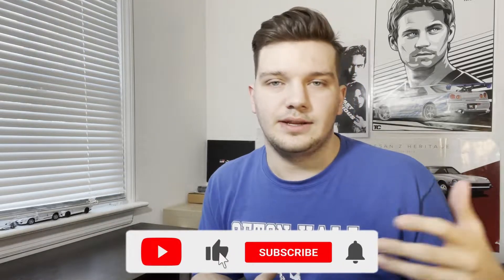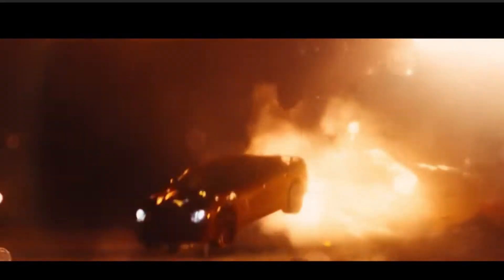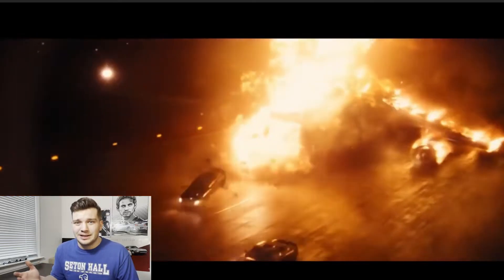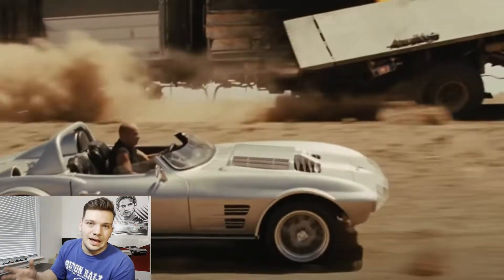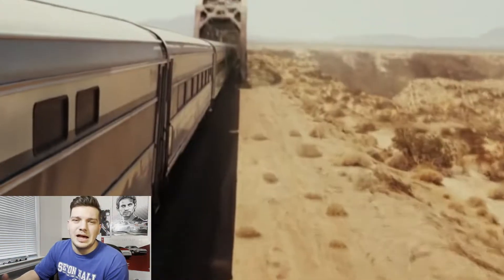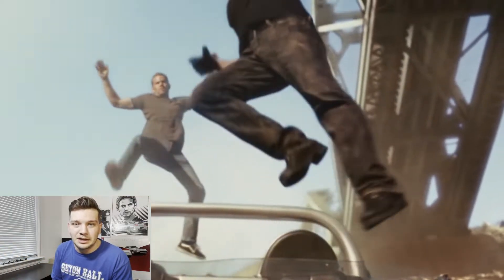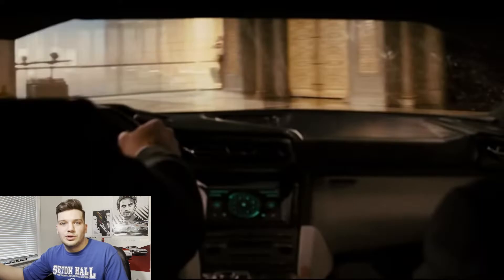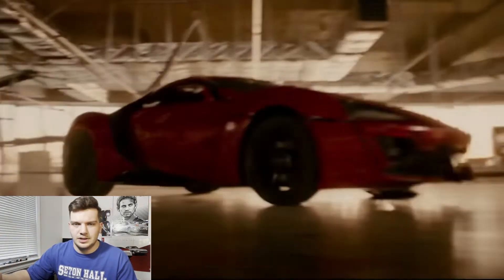Top 10 Most Unrealistic Scenes In The Fast and Furious Movies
In this video, I go over my top 10 most unrealistic scenes throughout the fast and furious franchise.